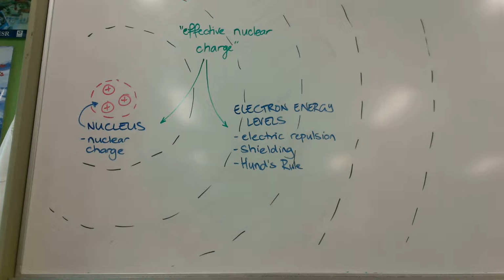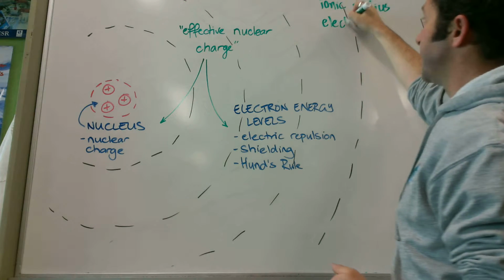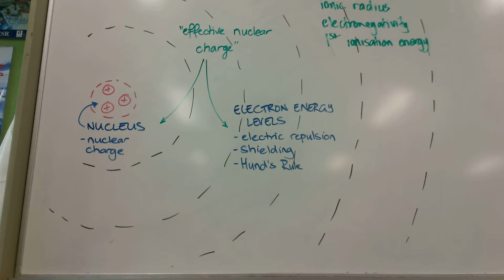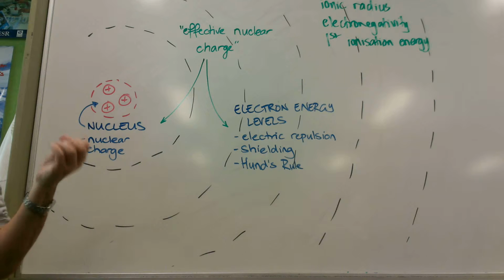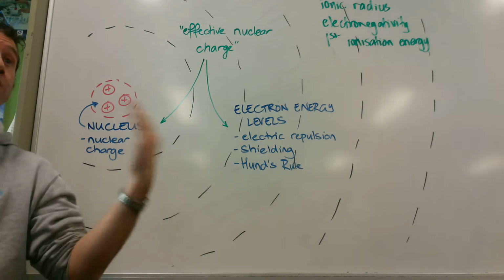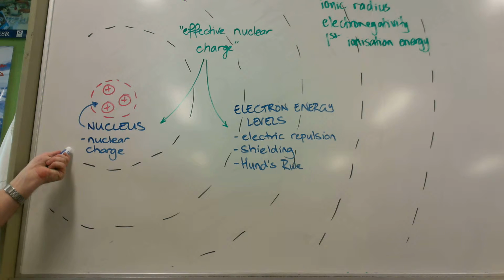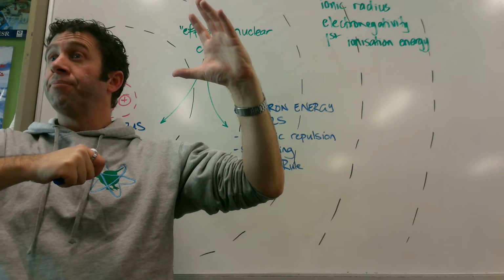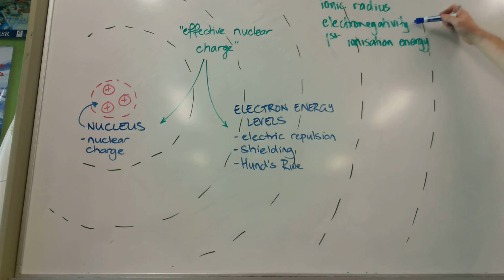Effective Nuclear Charge